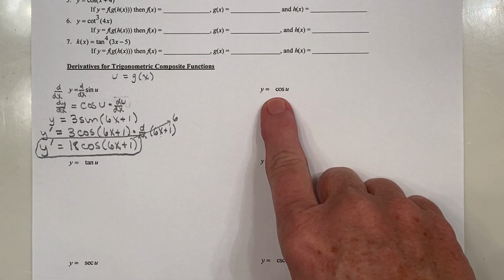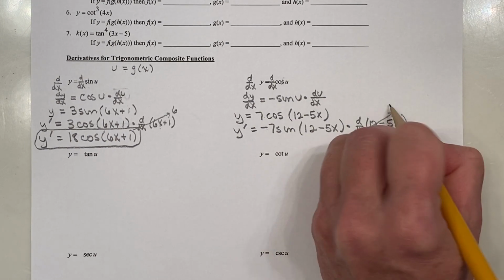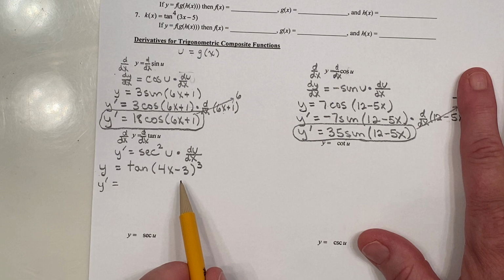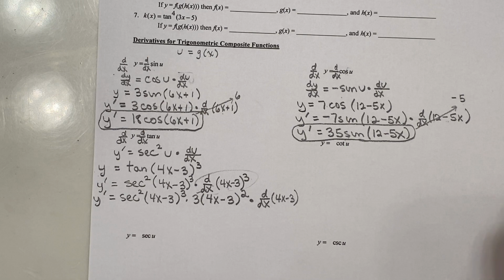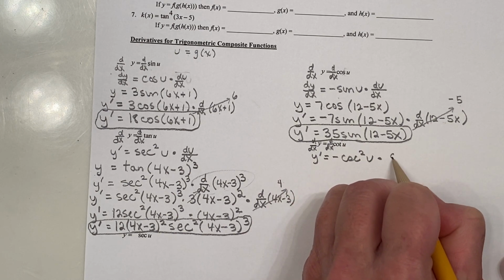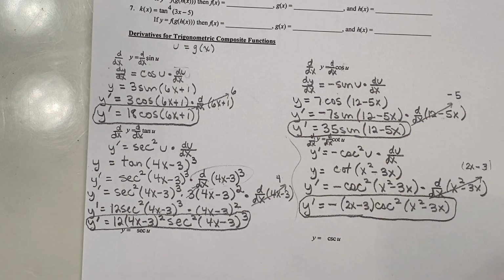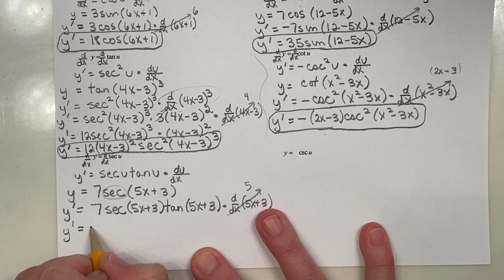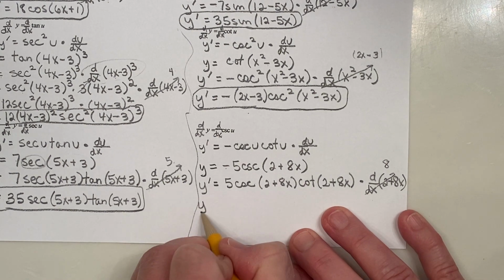Derivatives Trigonometric Composite Functions